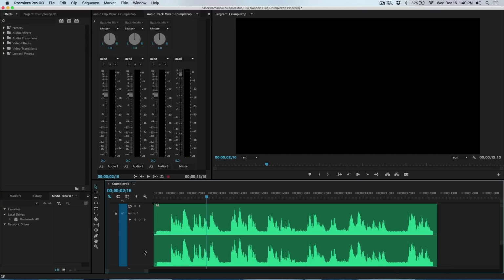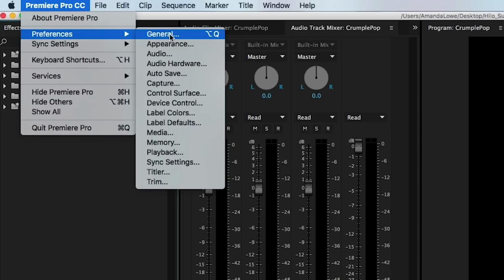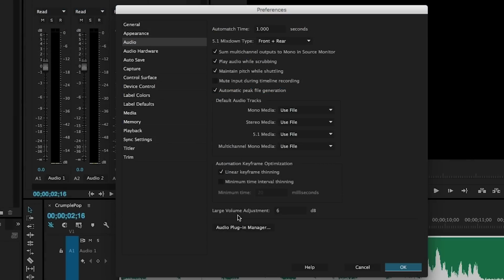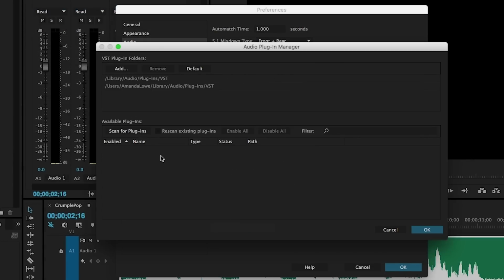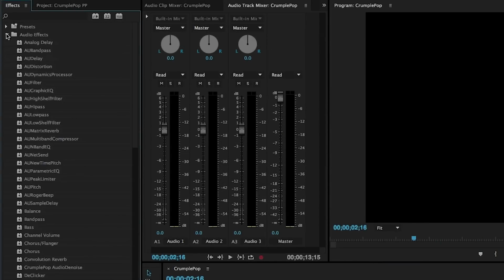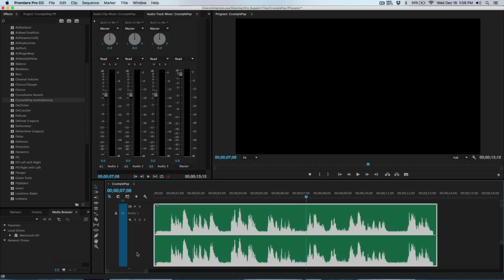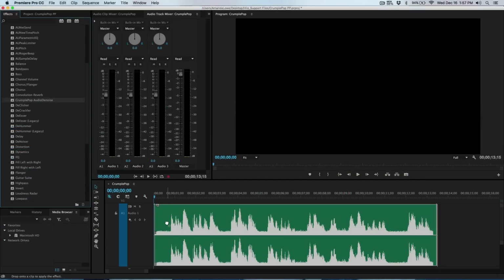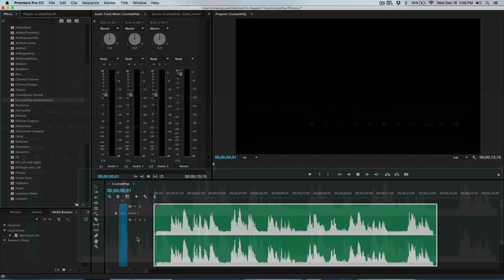(Outdated) AudioDenoise Tutorial for Premiere Pro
AudioDenoise™ by CrumplePop is a plugin that automatically removes hiss and background noise from your audio – right inside Final Cut Pro X and Premiere Pro.

- Automatically cleans up your audio
-  Removes microphone hiss, fan noise, and room noise
-  Easy – just drag and drop